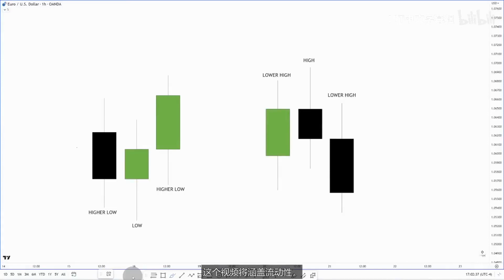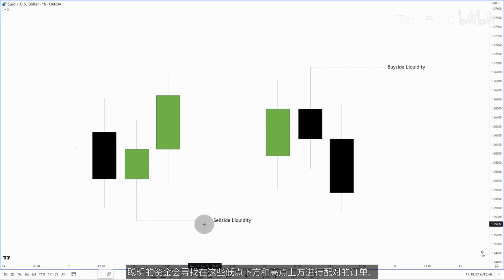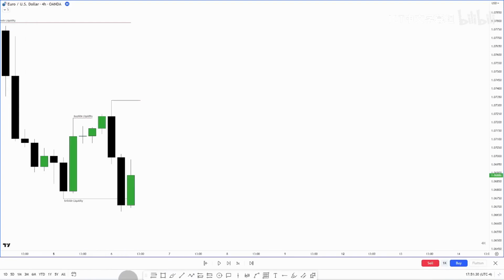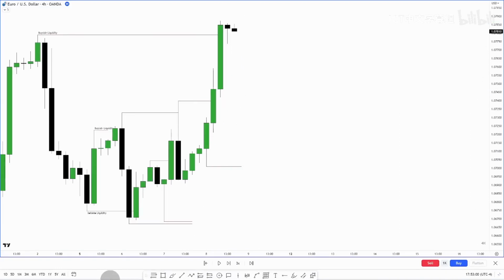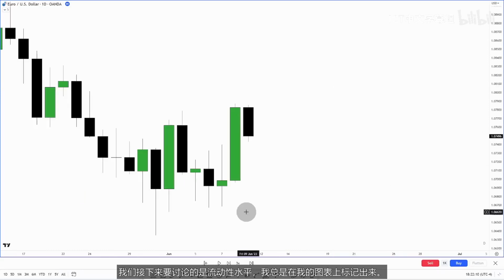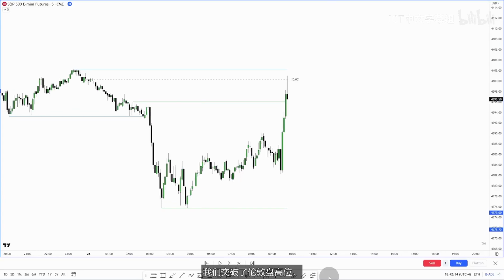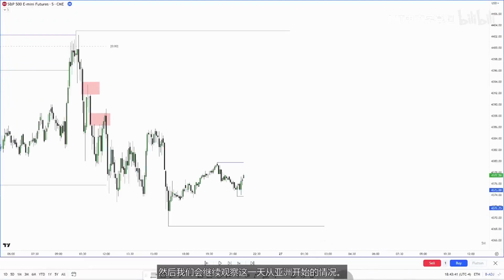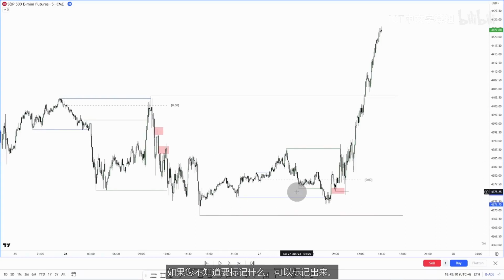3 ICT 订单流 SMC 买方流动性和卖方流动性 ICT概念 第03集 中文版 1080P 高清 AVC